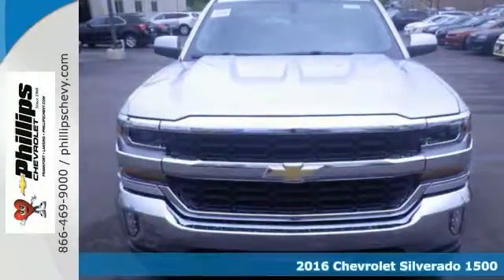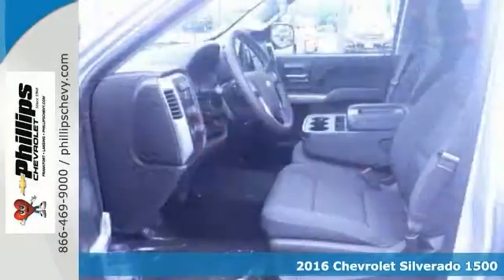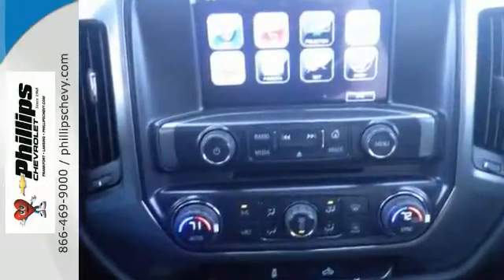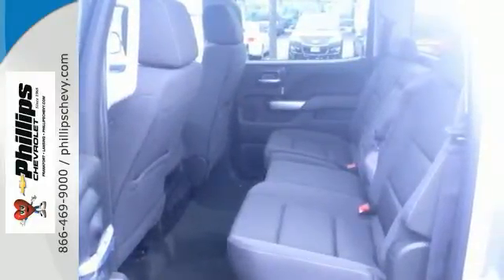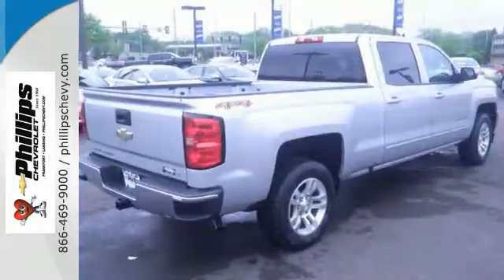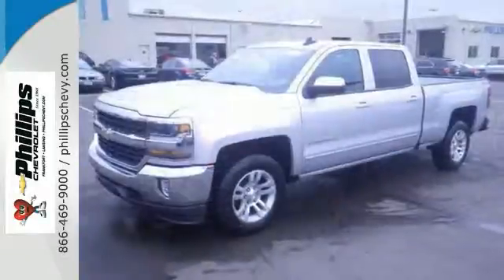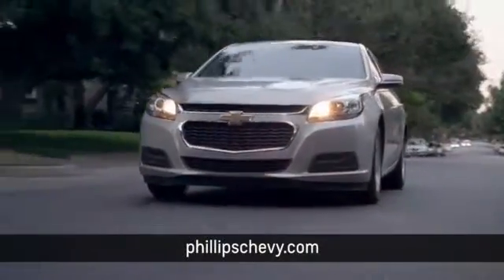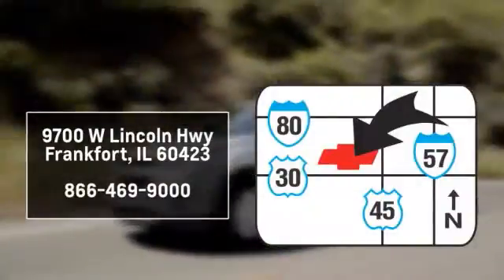New 2016 Chevrolet Silverado 1500 Frankfort IL Tinley Park, IL #62714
Year: 2016
Make: Chevrolet
Model: Silverado 1500
Trim: LT w/1LT
Engine: 5.3L V8
Transmission: Automatic 6-Speed
Color: Silver Ice Metallic
Interior: Jet Black w/Cloth Seat Trim
Stock #: 62714
VIN: 1GCUKREC8GF196697
6-Speed Automatic Electronic with Overdrive 4WD and Jet Blk Cloth. Crew Cab! Short Bed! Don't pay too much for the family truck you want...Come on down and take a look at this attractive 2016 Chevrolet Silverado 1500. Gets dirty so you don't have to.

Phillips Chevrolet in Chicago, IL, also serving Frankfort, IL and Tinley Park, IL is proud to be an automotive leader in our area. Since opening our doors, Phillips Chevrolet has kept a firm commitment to our customers. We offer a wide selection of vehicles and hope to make the car buying process as quick and hassle free as possible.

Address:
9700 West Lincoln Hwy
Frankfort IL Tinley Park, IL 60423